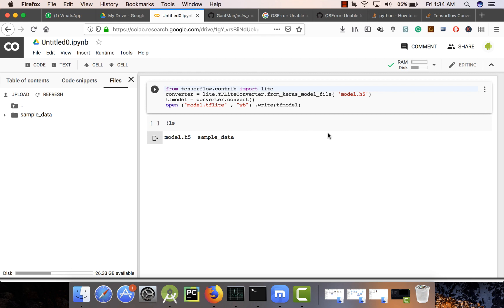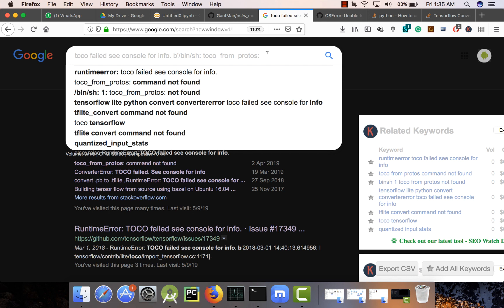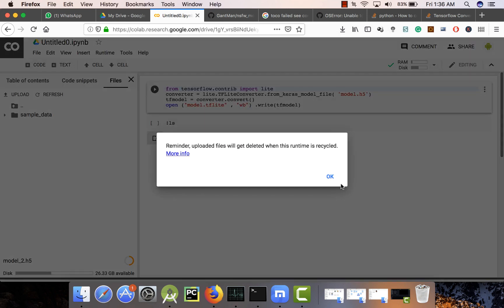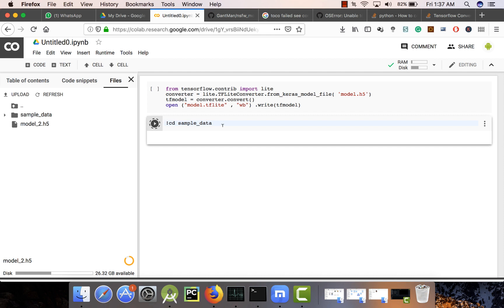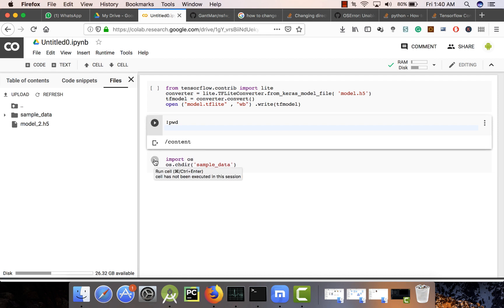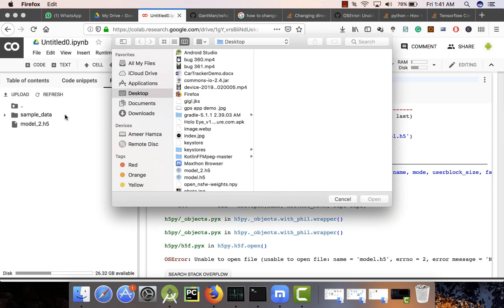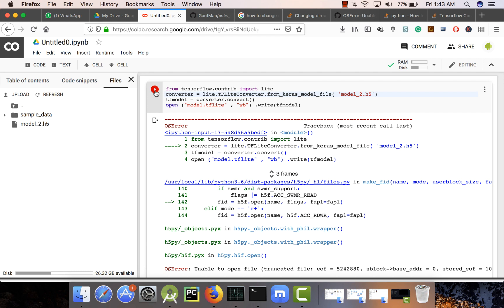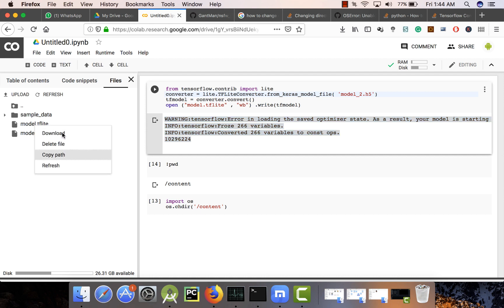how to convert tensorflow model or keras model into tflite/tensorflowlite | Fixed toco failed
Fixed : toco failed see console for info. b'/bin/sh: toco_from_protos:
In this video, I will share with you how to convert your keras or tensorflow machine learning model into tensorflow lite using google collab in 5 mints without installing tensorflow on your machine

from tensorflow.contrib import lite
converter = lite.TFLiteConverter.from_keras_model_file( 'model_2.h5')
tfmodel = converter.convert()
open ("model.tflite" , "wb") .write(tfmodel)